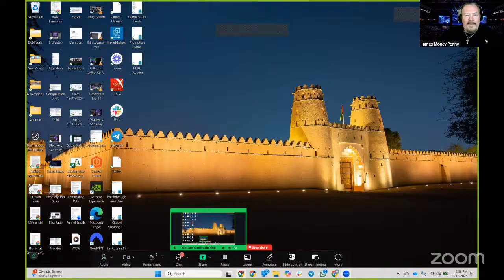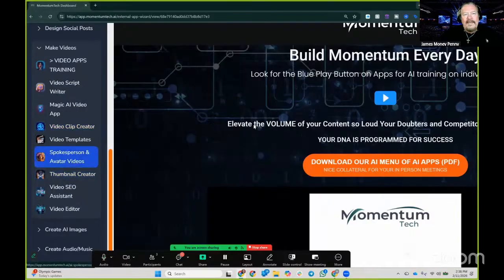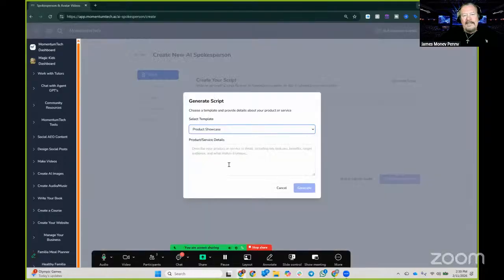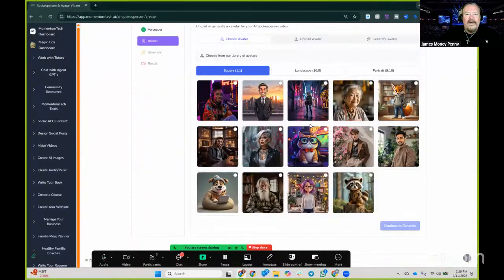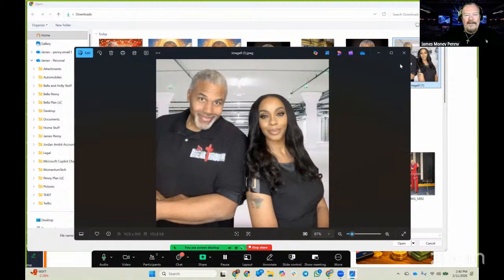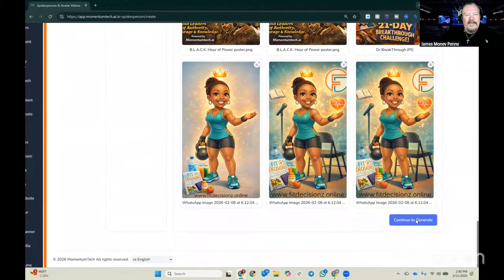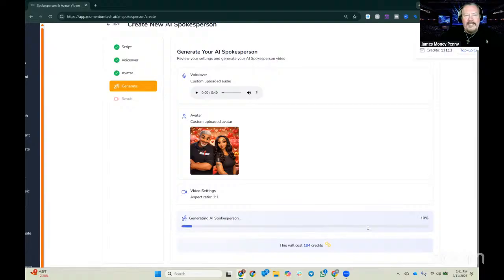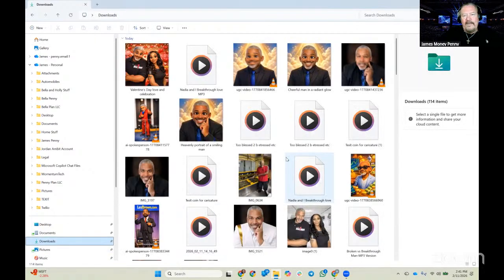Dr. BreakThrough and Nadia in Love